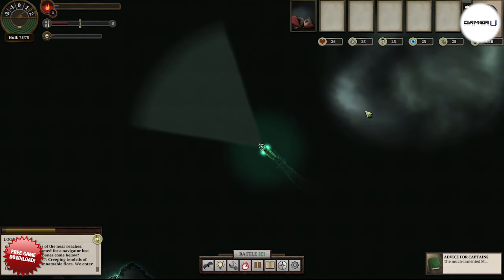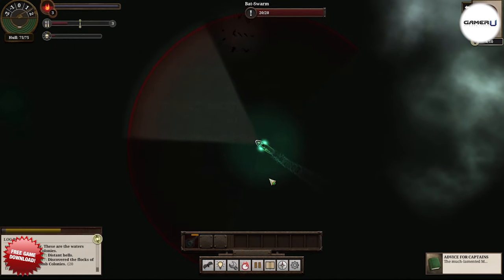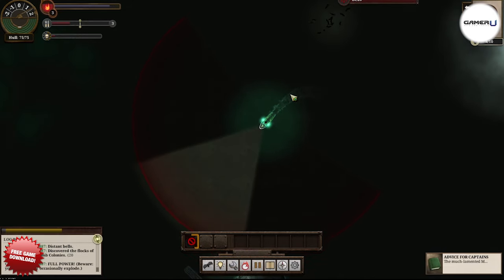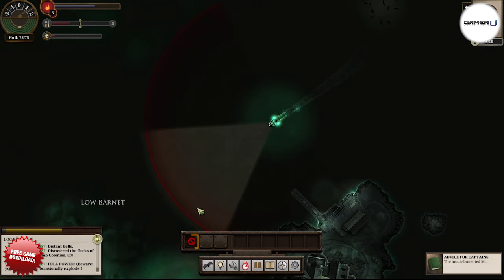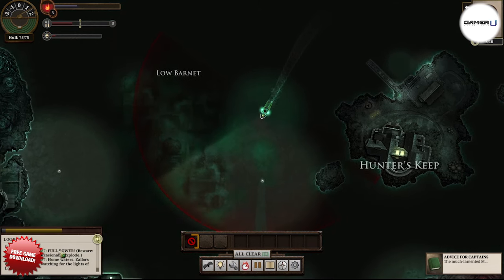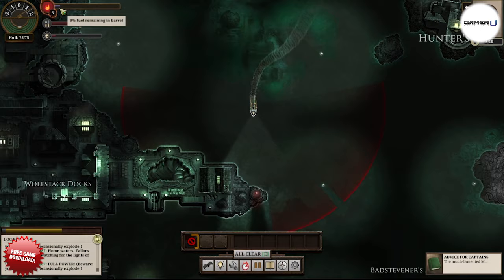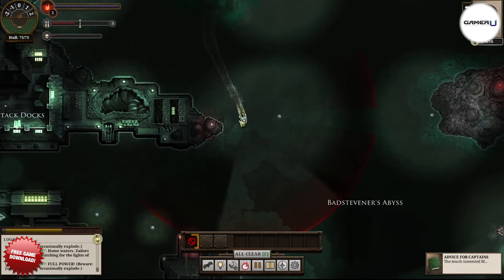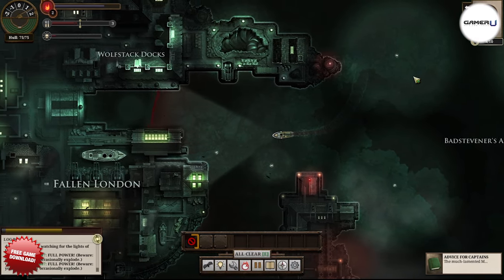Sunless Sea - Lay Off The Full Power Guide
Want to learn more Sunless Sea tips and tricks? Come check out and watch all our tips videos!

This video will teach you to not use the full power on your engine unless you have to when playing “Sunless Sea” for PC. Using the full power on your engine not only burns your fuel incredibly fast; it also runs the risk of blowing up your engine. These will both cause you to lose so avoid using the full power on your engine unless you have to outrun a monster.